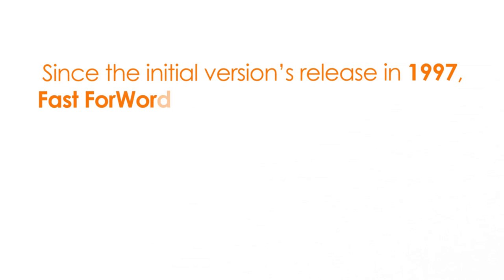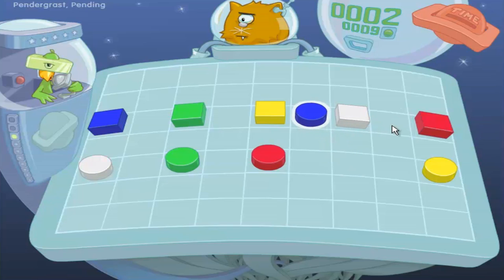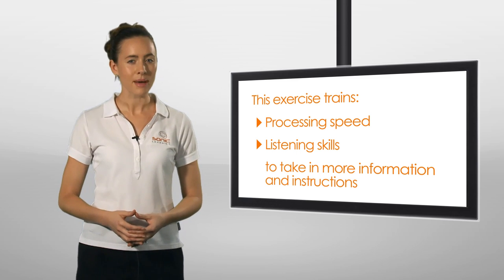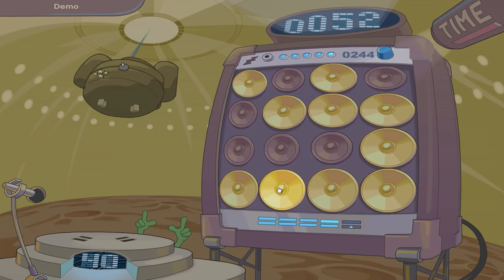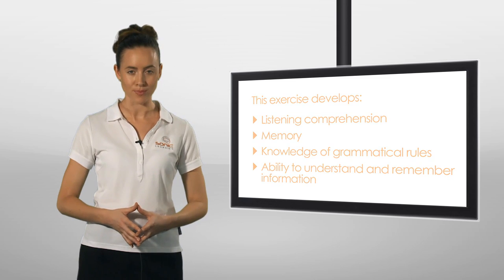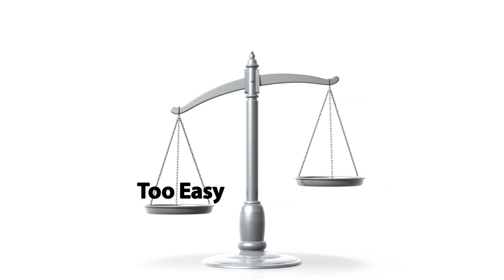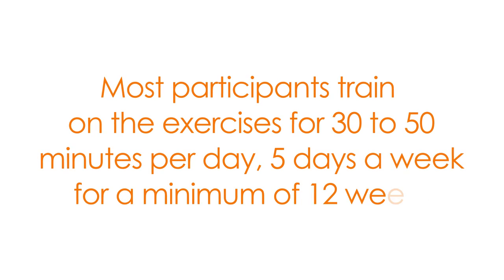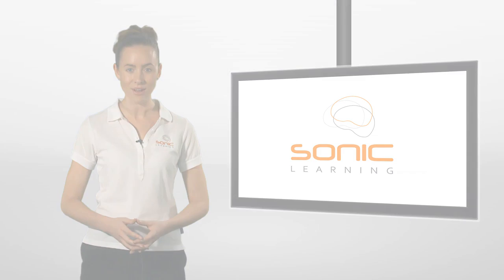Fast ForWord Demonstration - Sonic Learning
Sonic Learning's Fast ForWord program is scientifically proven to boost learning and reading by one to two years in as little as 12 weeks.